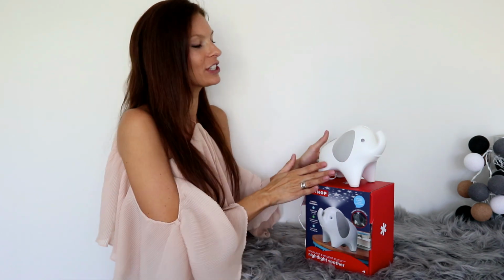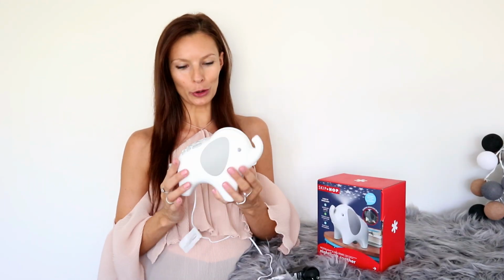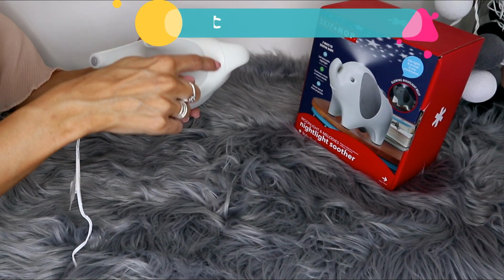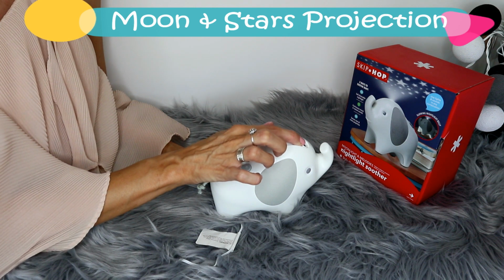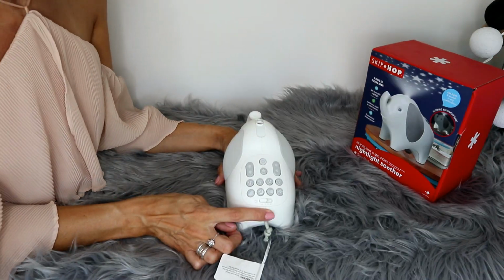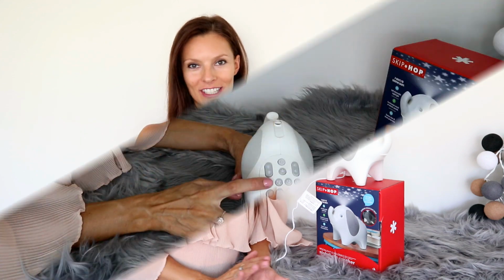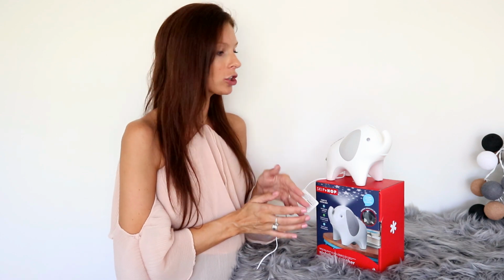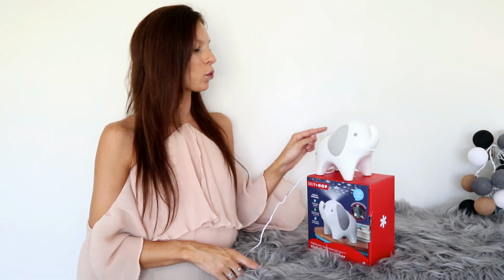SKIP HOP MOONLIGHT & MELODIES NIGHTLIGHT SOOTHER-elephant- review & demo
In this video I'll  review, show & demonstrate to you all the features of the SKIP HOP MOONLIGHT & MELODIES NIGHTLIGHT SOOTHER.
I hope this video will help you decide whether this soother is worth buying or not;)

*in the USA: